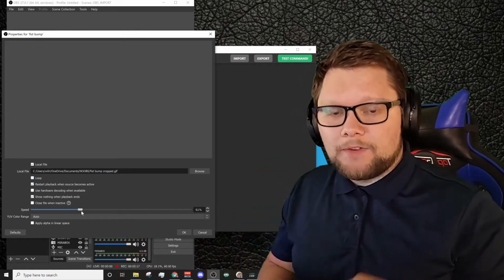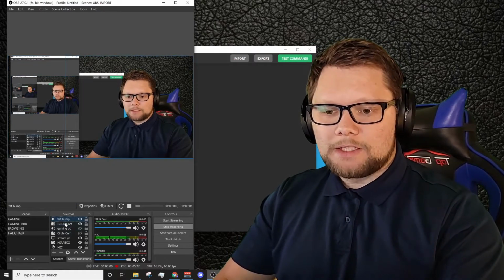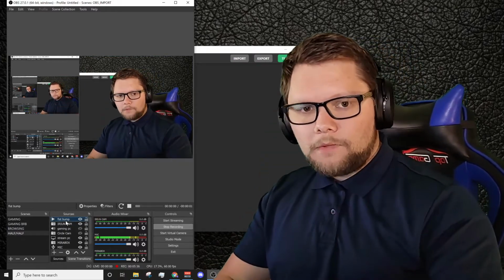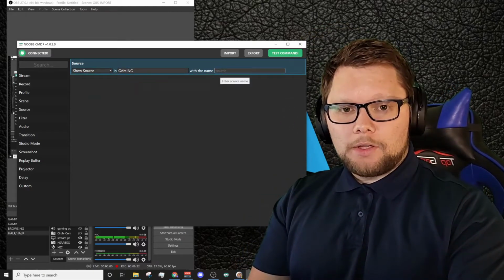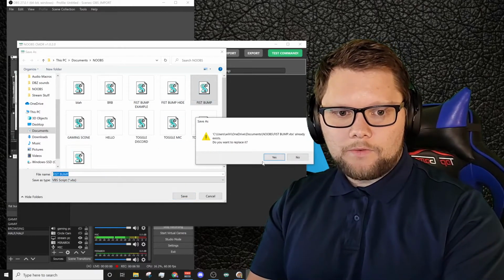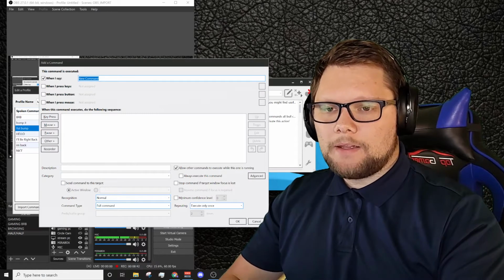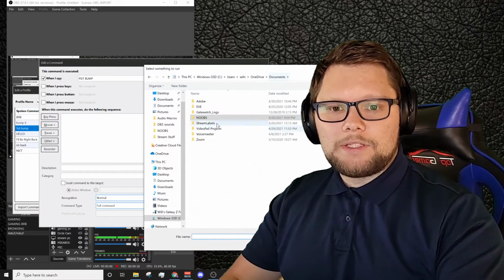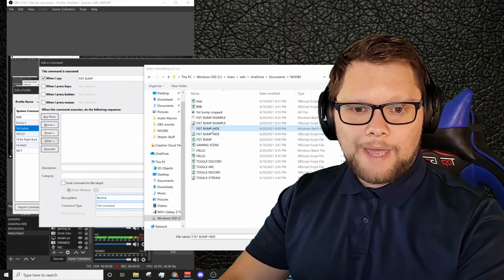HOW TO control your stream with your voice using VOICEATTACK!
IN THIS VIDEO ILL TEACH YOU HOW TO CONTROL YOUR STREAM USING THE FREE SOFTWARE VOICEATTACK!